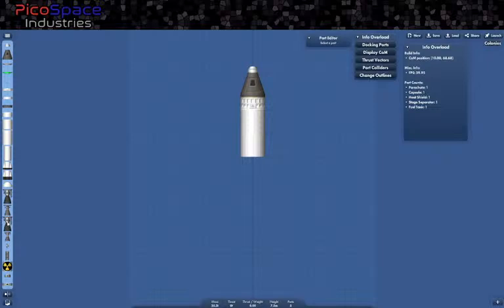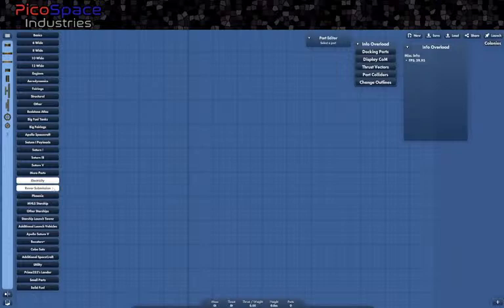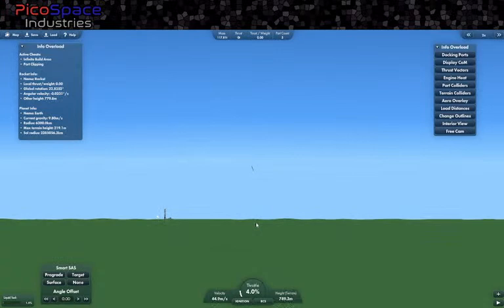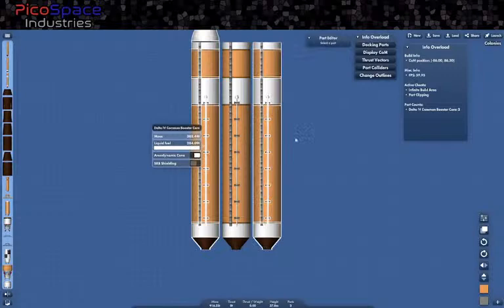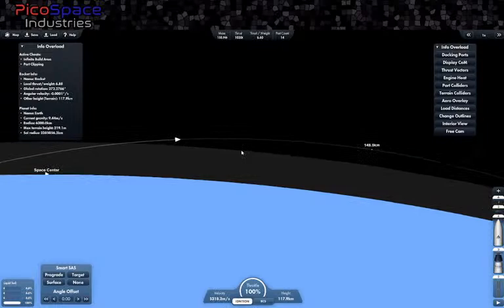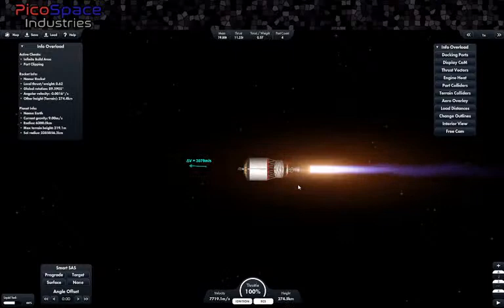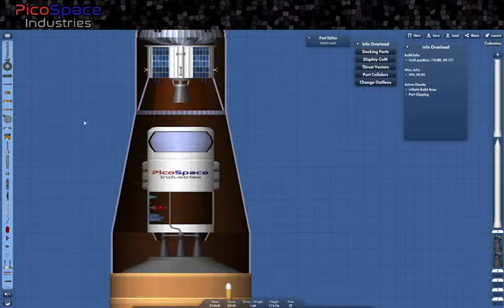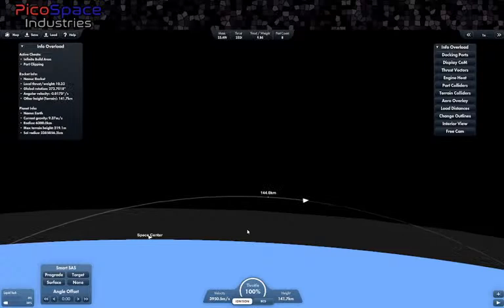Realistic SpaceX Starship & Falcon 9 Rocket Mods in Space Flight Simulator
Today we check out the best Spaceflight Simulator mods for realistic rockets for SpaceX, United Launch Alliance, and NASA Artemis. This includes @prime-aerospace's PAS4 which includes SpaceX parts for the Falcon 9, Falcon Heavy, and Starship development to date. I also talk about my Additional Launch Vehicle pack and Additional Spacecraft for Delta, Ares, and Artemis rockets.